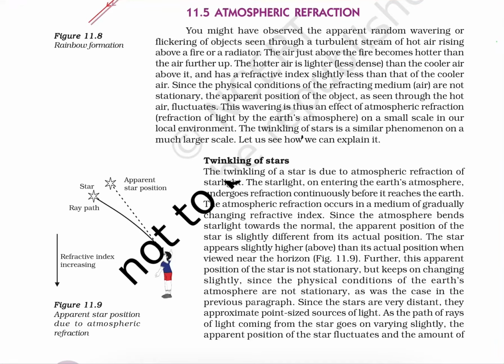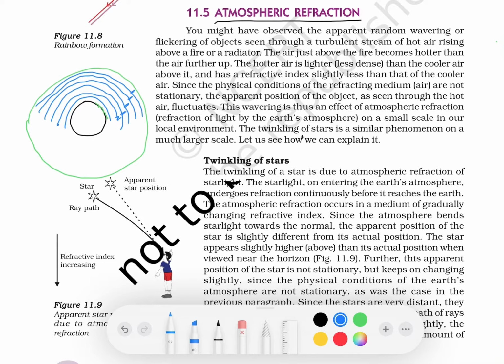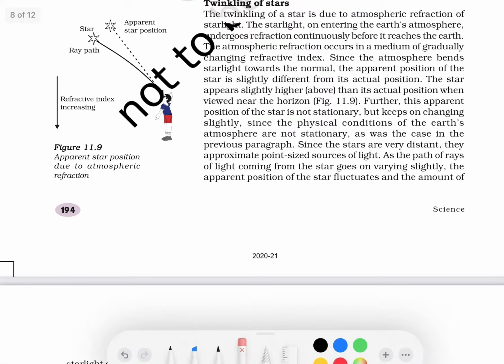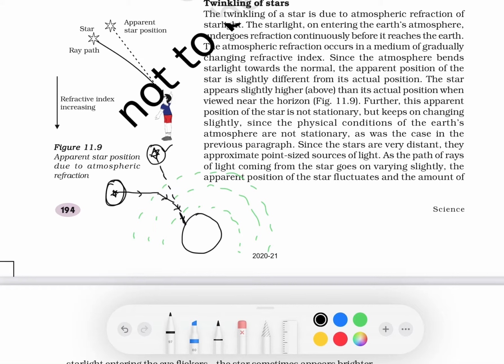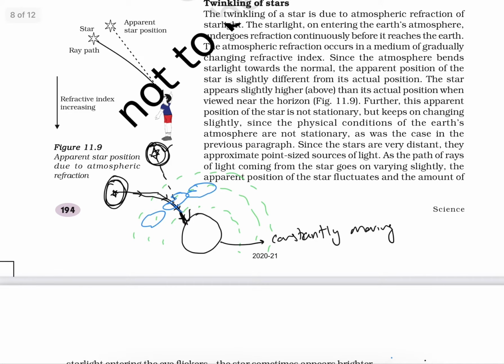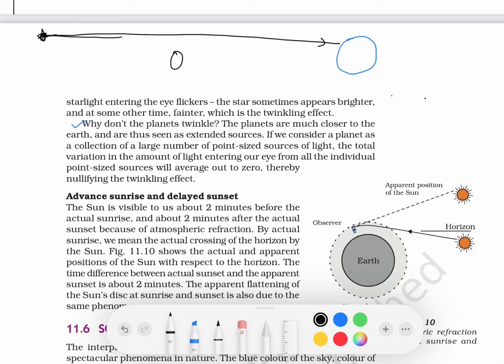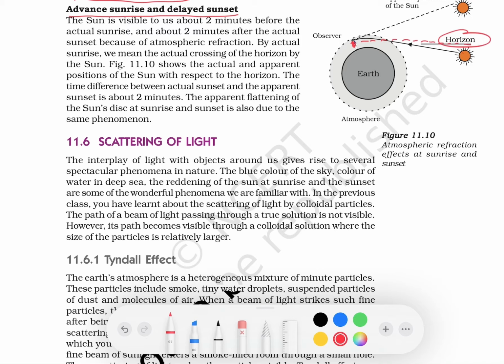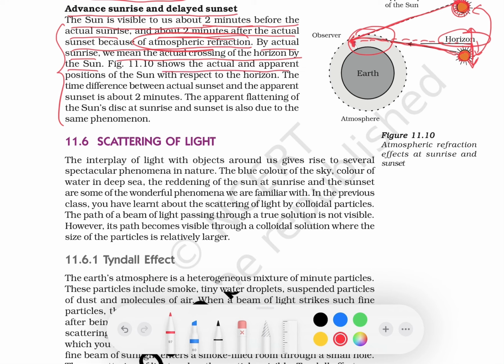CBSE Science X/ Chap 11-3